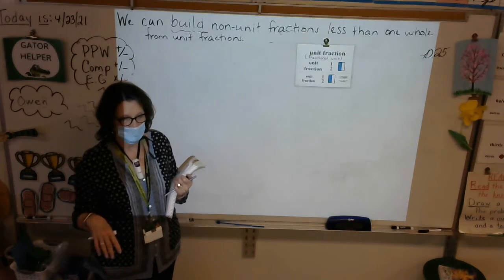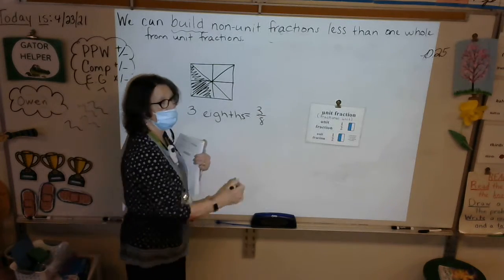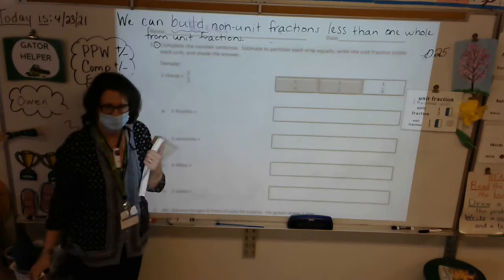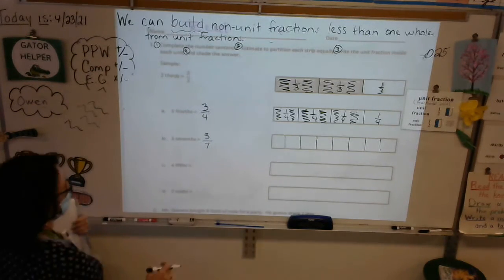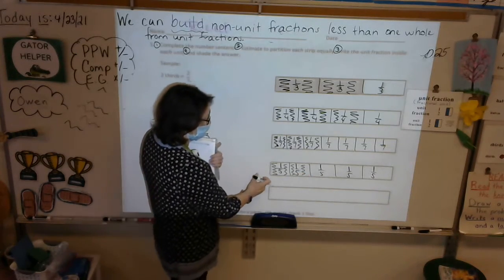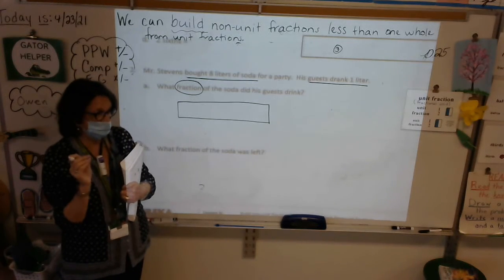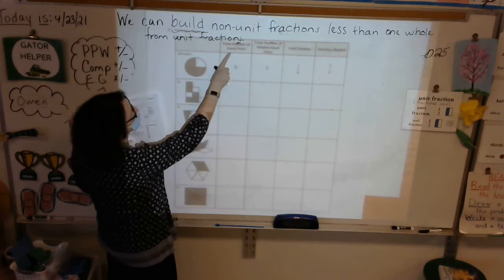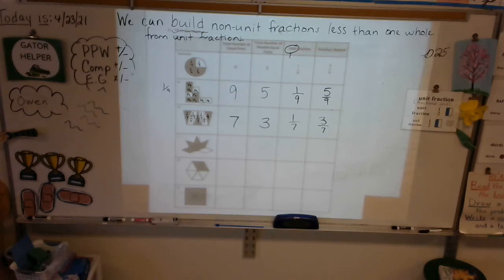Mod 5 Lesson 6 Problem Set